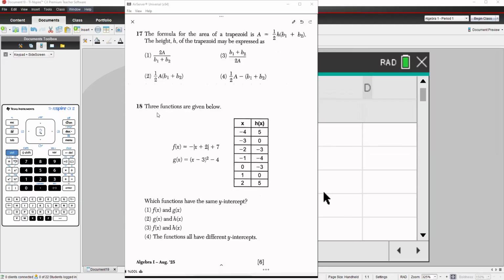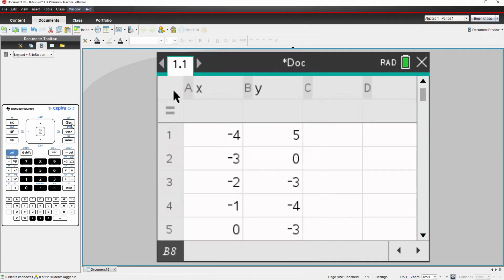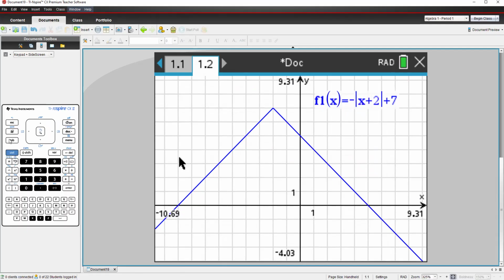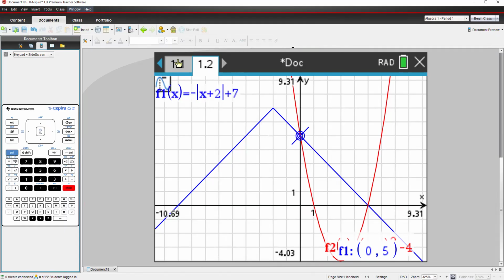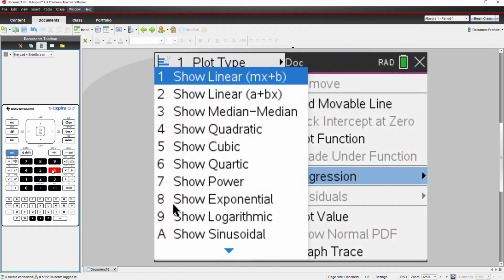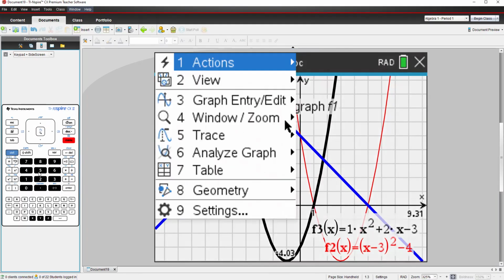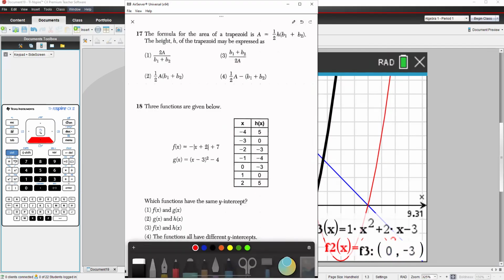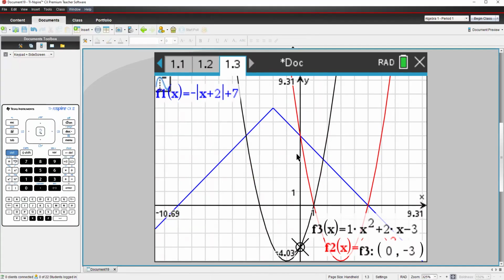2025 August Regent Exam Q18